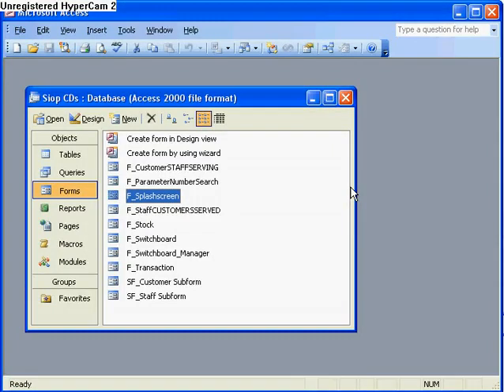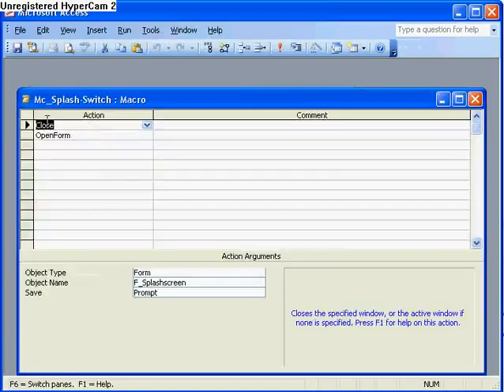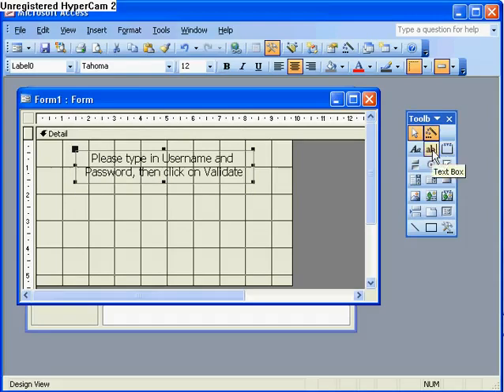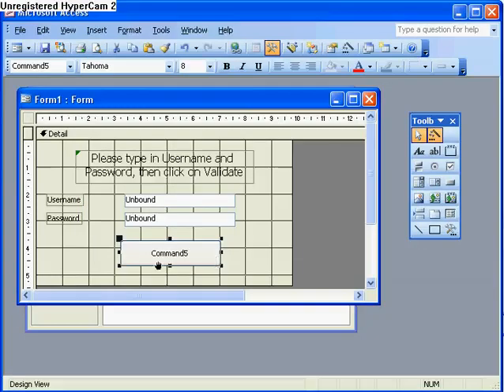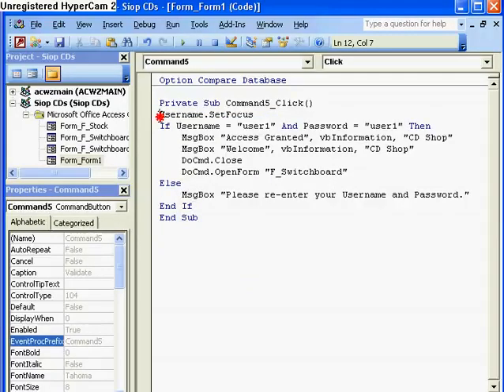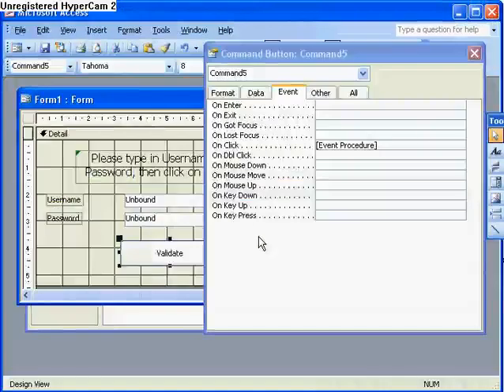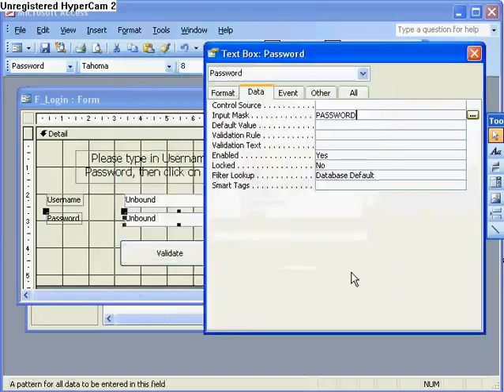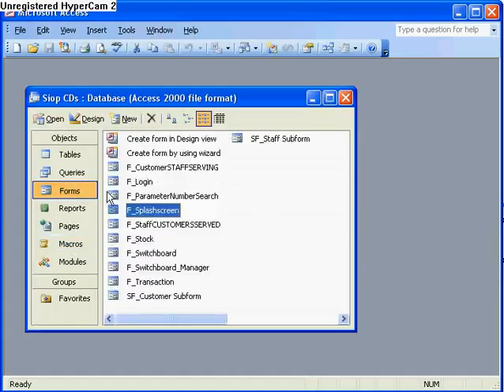lecture 33 Password Login Form screen using VBA in Access